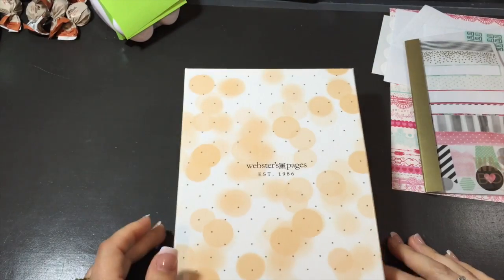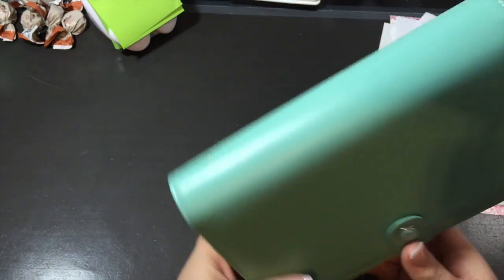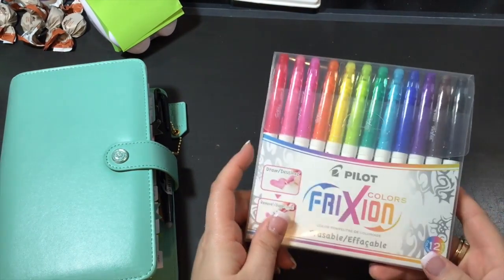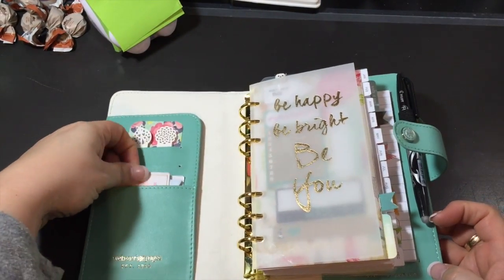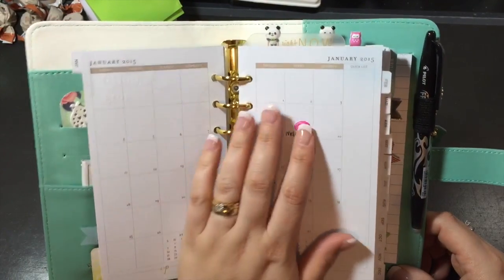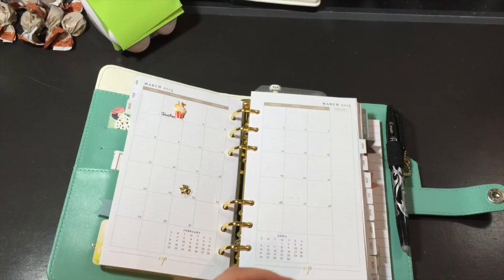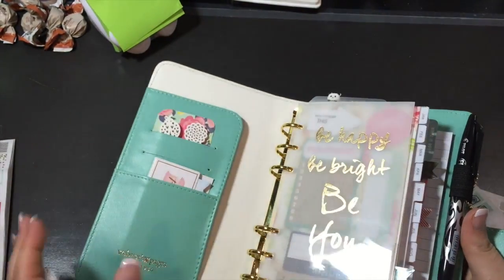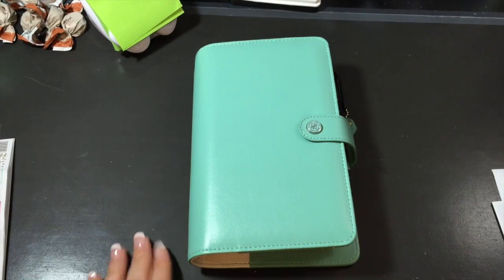My Color Crush Planner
This is from Wednesday, sorry it was a super busy week with work and I'm just getting the chance to upload this today.